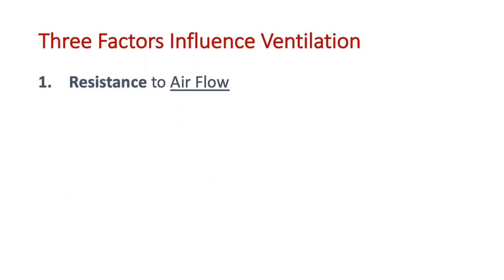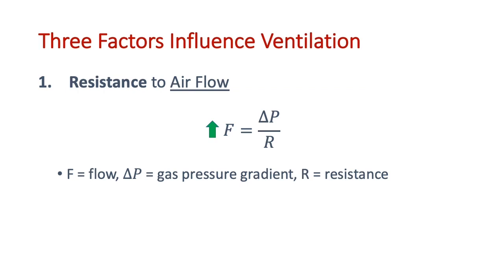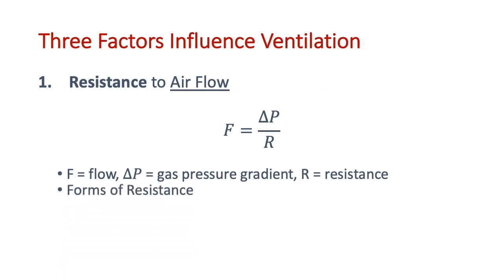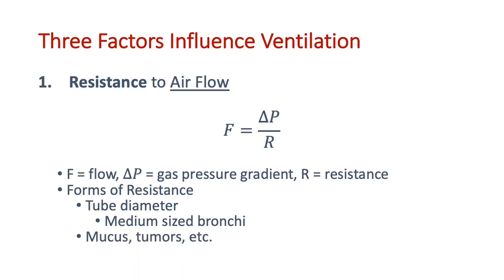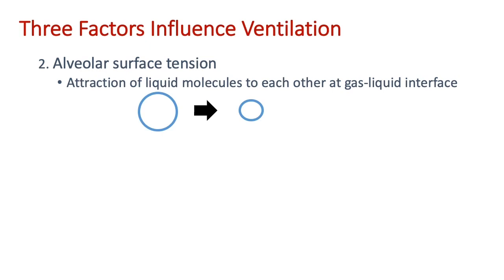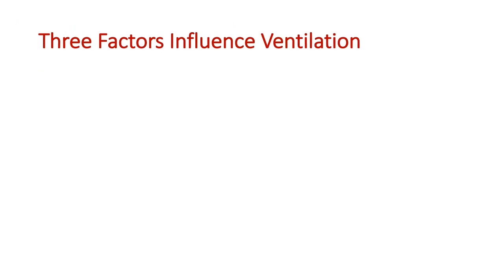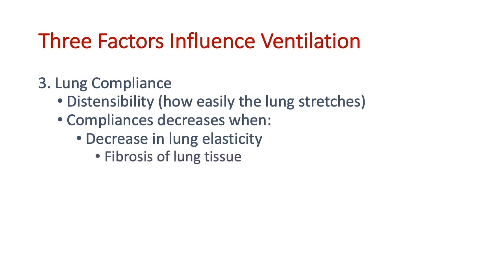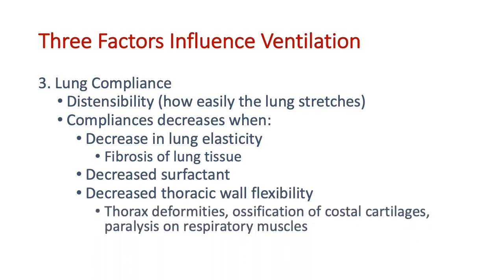BIOS 254 CH 22 Respiratory Factors that influence ventilation